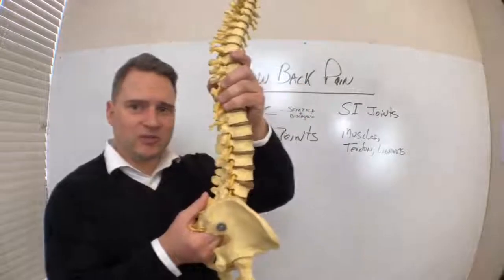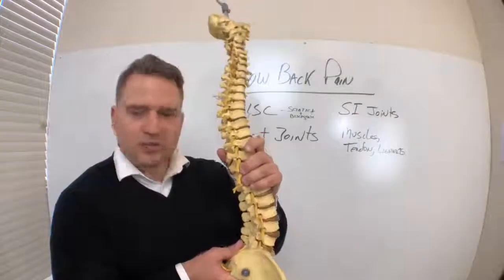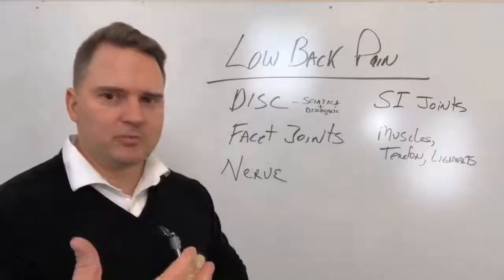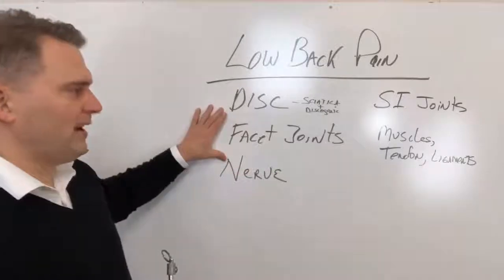Lumbar Disc Pain, Herniation and Treatment | Dr Anthony Talorico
31 million Americans suffer with low back pain.
• 80% of people with back pain say it keeps them up at night

• 35% of people with back pain say they experience less sexual enjoyment.

•  20% of Americans have had to make major lifestyle changes such as losing their job, cutting down on hours, or needing to move in with their children because of pain.

• 72% of people with back pain are using pain medication. And 20% are receiving long-term opioid prescriptions

You don’t have to suffer needlessly, talk to an expert

Dr Anthony Talorico
Gibsonia Spine, Sport & Health
5499 William Flynn Hwy
Gibsonia PA 15044